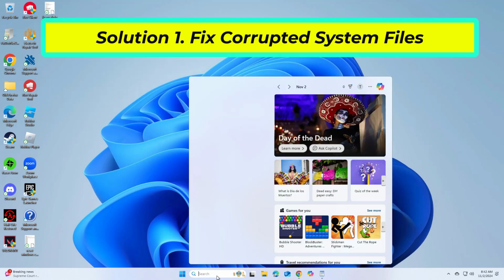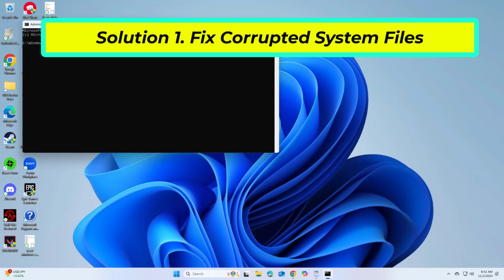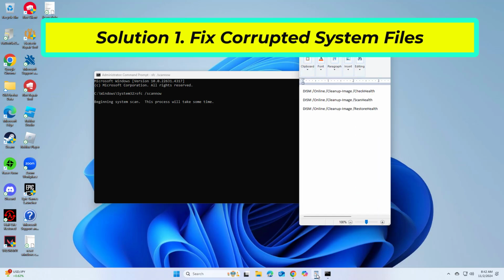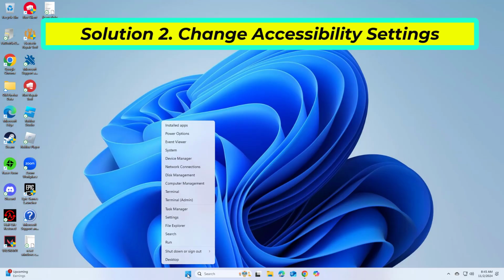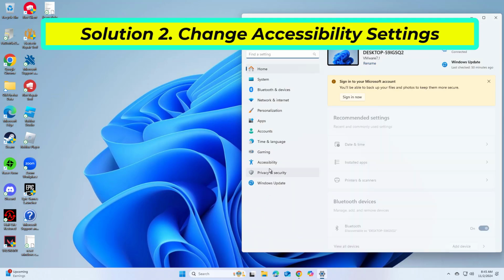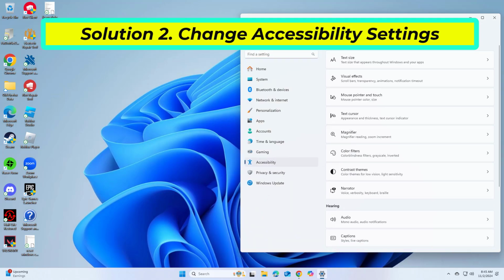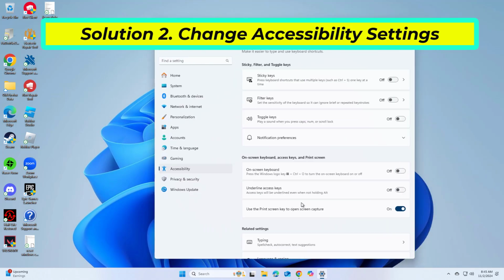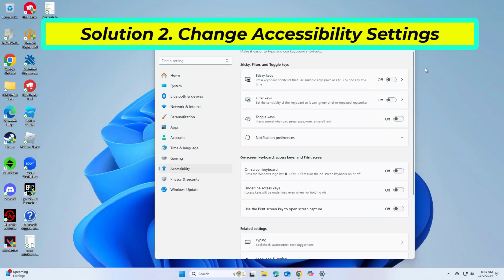(FIXED) Snipping Tool opening automatically in Windows 10/11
# fix Snipping Tool opening automatically in Windows
CMD :
sfc /scannow

Reinstall the Snipping Tool :
Get-AppxPackage *Microsoft.ScreenSketch* | Remove-AppxPackage

Get-AppxPackage -allusers Microsoft.ScreenSketch | Foreach {Add-AppxPackage -DisableDevelopmentMode -Register "$($_.InstallLocation)\AppXManifest.xml"}